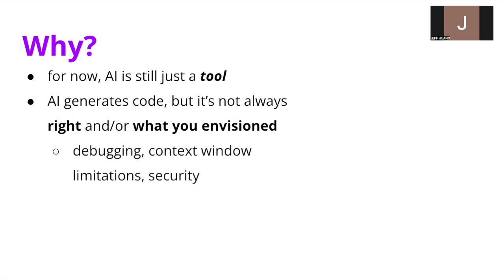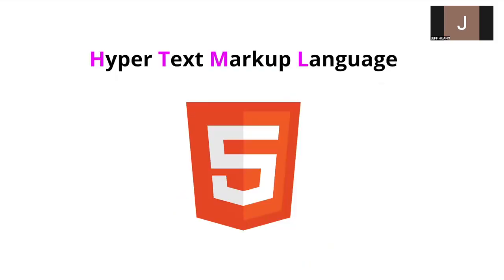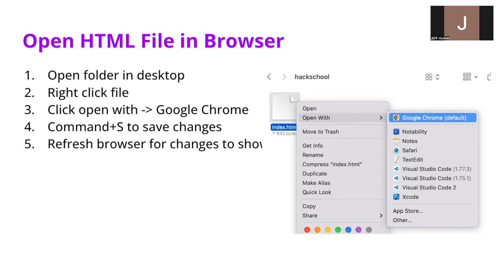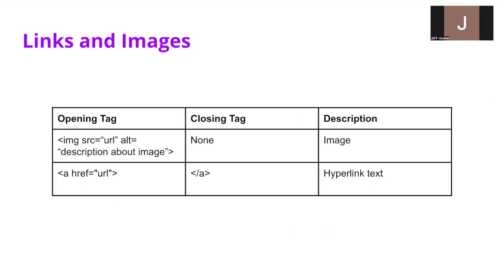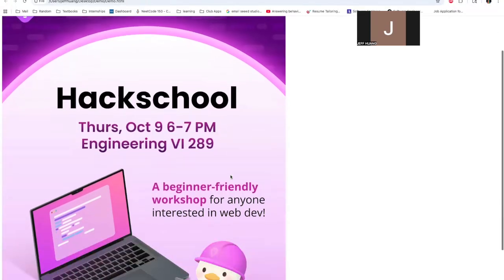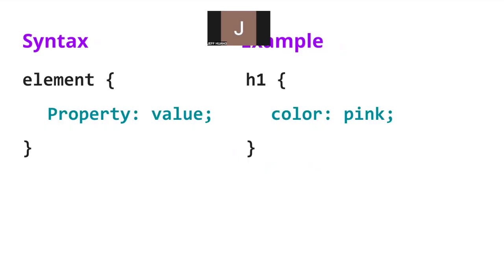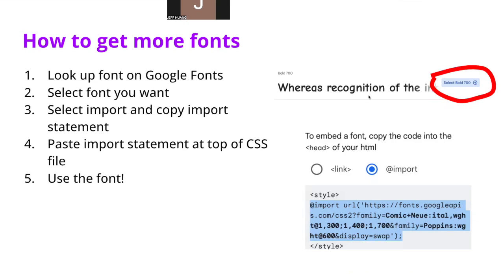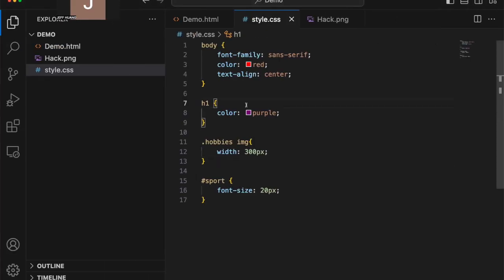ACM Hack | Hackschool #1: HTML/CSS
Presenters: Lorelei Tang and Jeff Huang